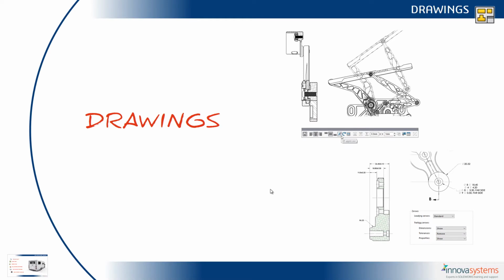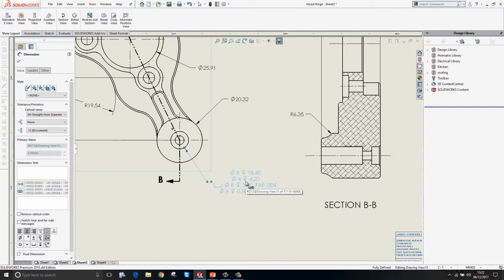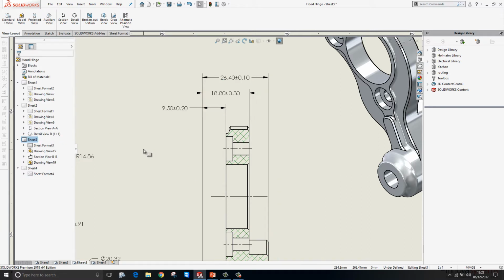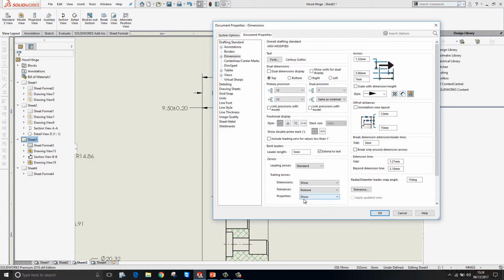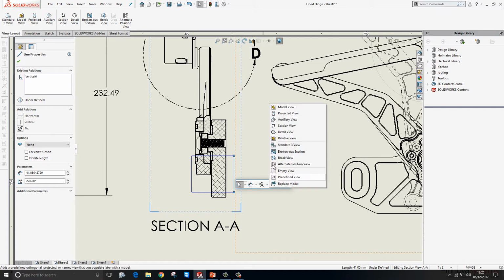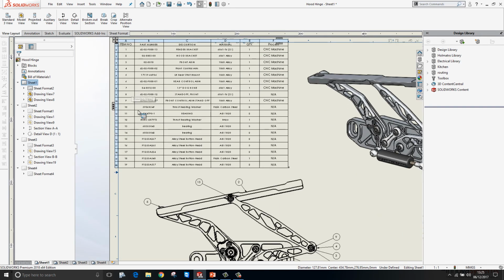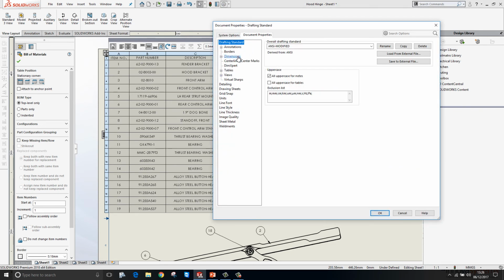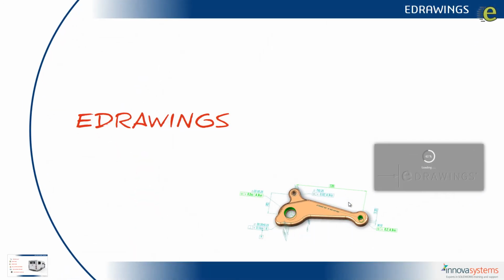What's New SOLIDWORKS 2018 - 11: Drawings